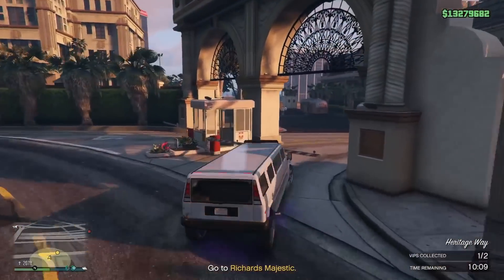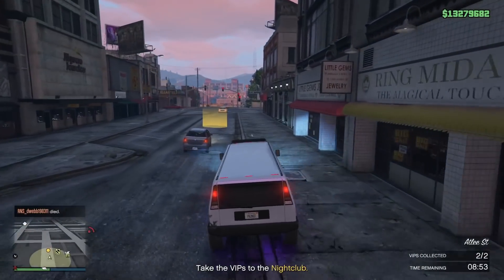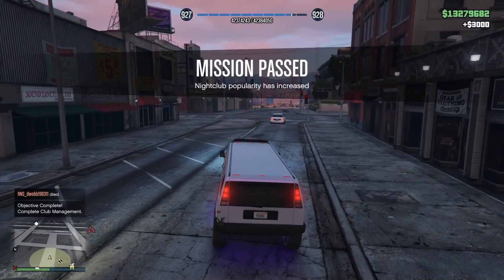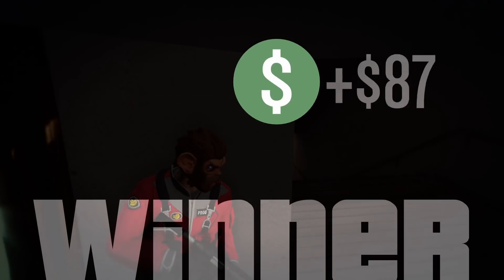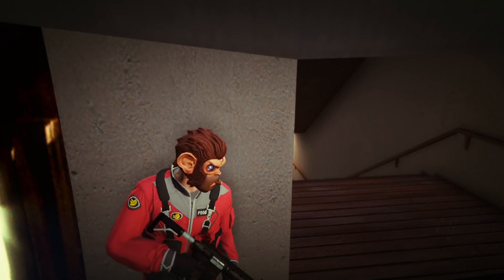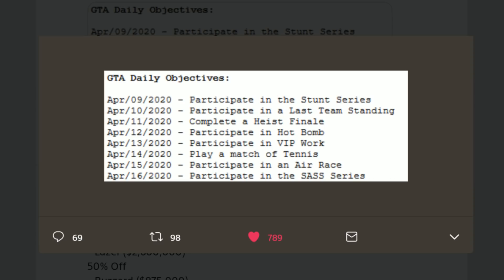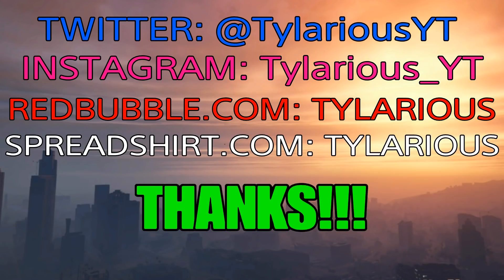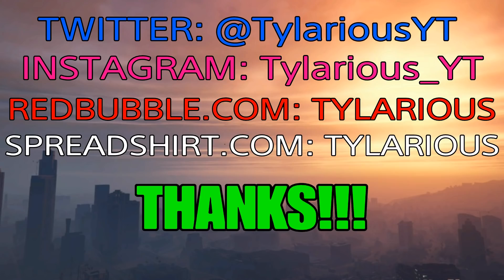GTA Online $1,000,000 Bonus Money (Quick & Easy)